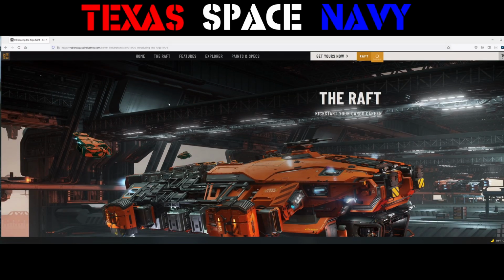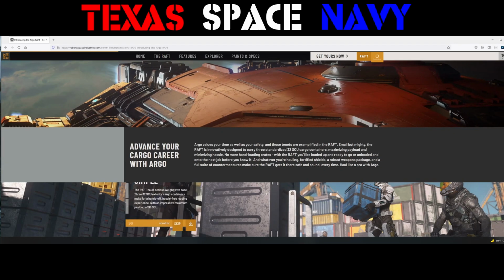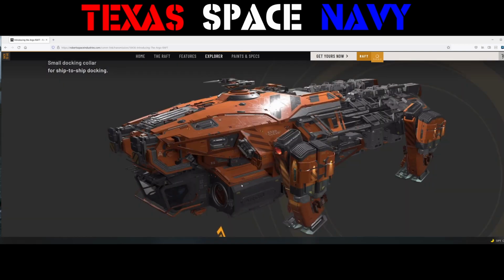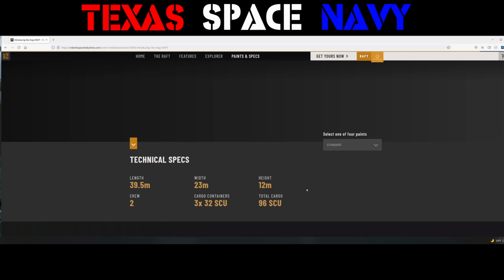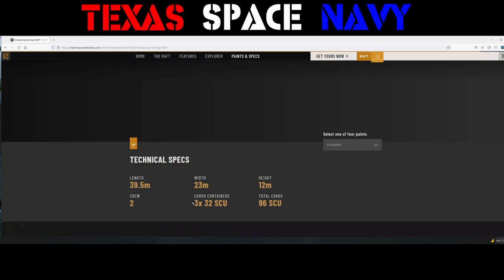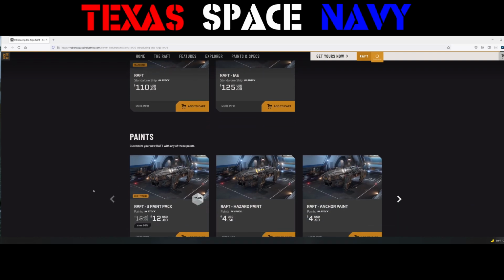Star Citizen - ARGO RAFT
In case you missed this years Intergalactic Aerospace Expo, one of the new ships showcased was from Argo Aeronautics.  It's called the RAFT.  The acronym is better than the name I can assure you.  With that said this is a Cargo hauler.  More specifically it looks like it is destined to unload and load Hull C type transports with containers.  It comes with tractor beams and can transport 3 32 scu containers at a time.